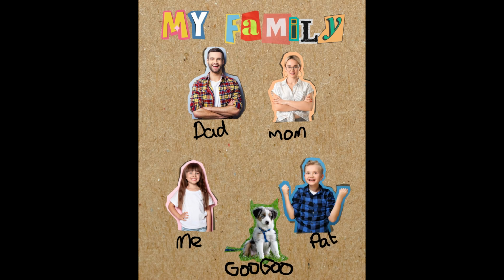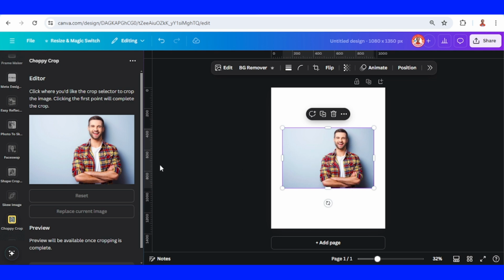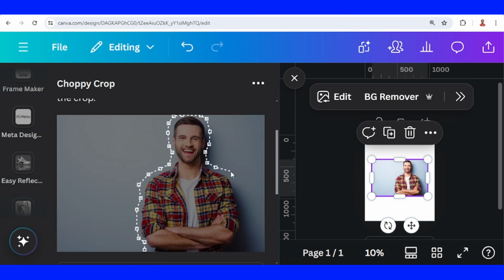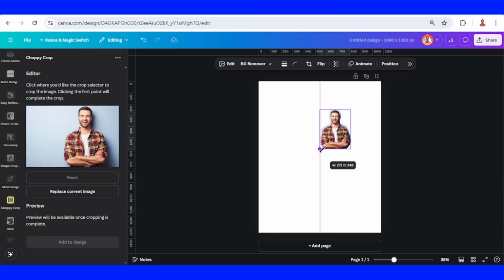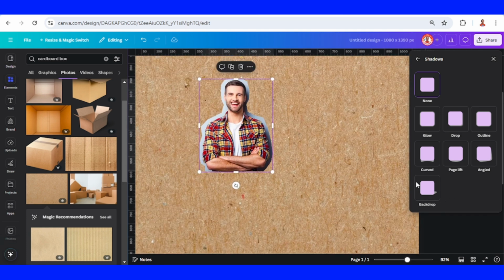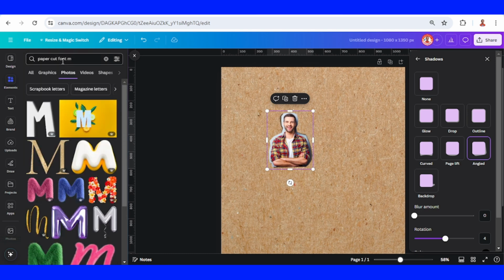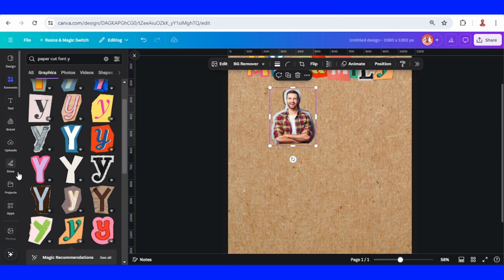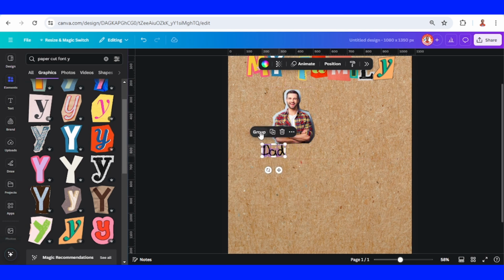Paper Cut Photo Effect Canva Tutorial Photo Manipulation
In this Canva tutorial video i will share a photo manipulation tricks to create paper cut photo
effect in Canva. we can call it paper craft effect. The other photo manipulation tutorials are here

This is an easy Canva tricks and tips, a Canva tutorial for beginners which is so simple and fun
to execute. I will show you how to create a kid’s version of family list board with a real
handwriting text and also papercut letters on a cardboard.

Happy weekend and have fun with Canva